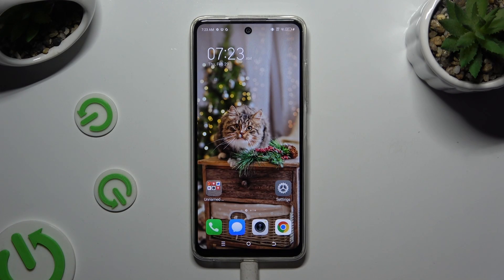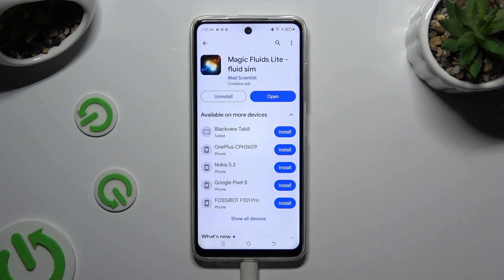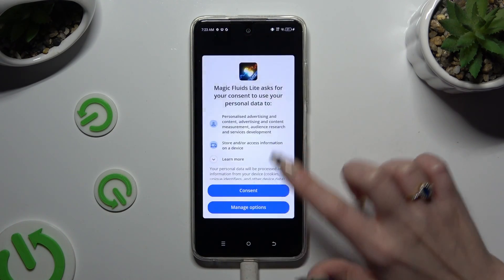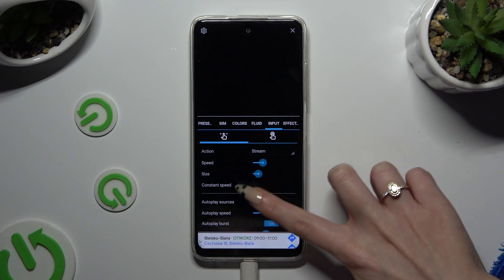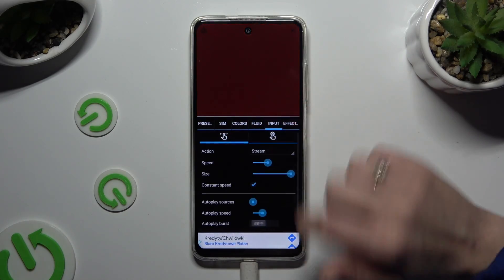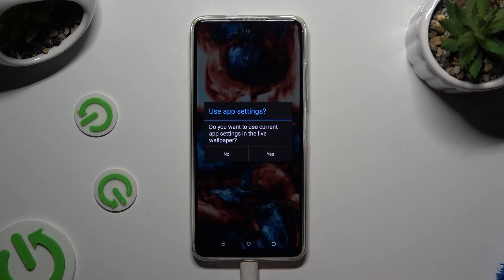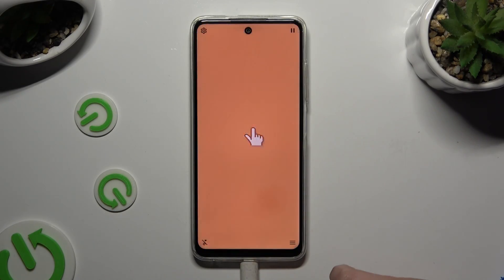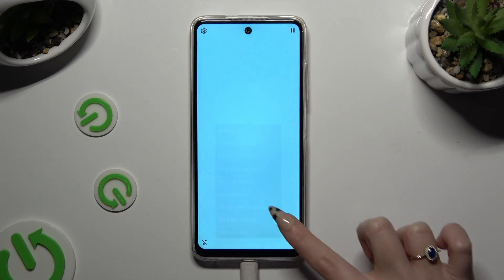How to Download & Apply Live Wallpaper on TECNO Spark 20C? | Magic Fluids Free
Find out more:
Elevate the visual appeal of your TECNO Spark 20C with mesmerizing live wallpapers using Magic Fluids Free. In this tutorial, we'll show you how to download and apply captivating live wallpapers to your device, transforming your home screen into a dynamic and immersive experience.
With step-by-step instructions, you'll learn how to navigate the Magic Fluids Free app, browse its vast collection of stunning live wallpapers, and effortlessly apply your chosen design to personalize your TECNO Spark 20C. Explore the endless possibilities of fluid simulations, color palettes, and animations to find the perfect live wallpaper that suits your style and preferences.

What are live wallpapers, and how do they differ from static wallpapers?
Is Magic Fluids Free available for download on the TECNO Spark 20C?
How do I download and install the Magic Fluids Free app on my device?
Can I preview live wallpapers before applying them to my home screen?
Are there customization options available within Magic Fluids Free for adjusting live wallpaper settings?